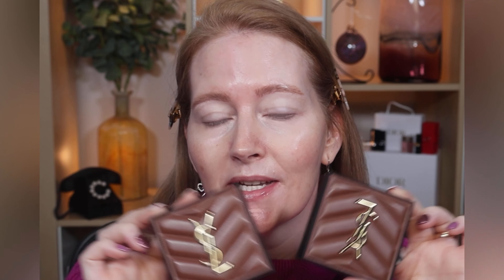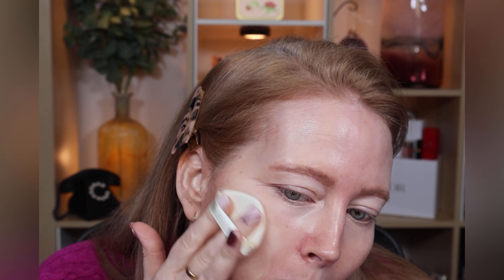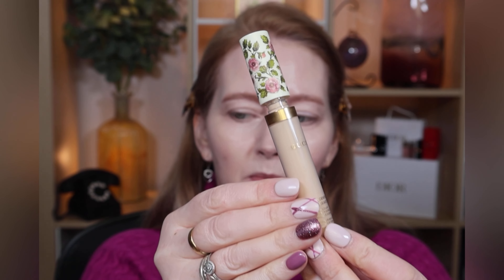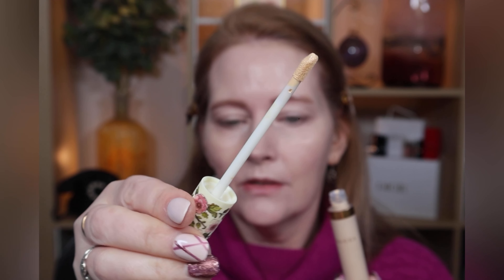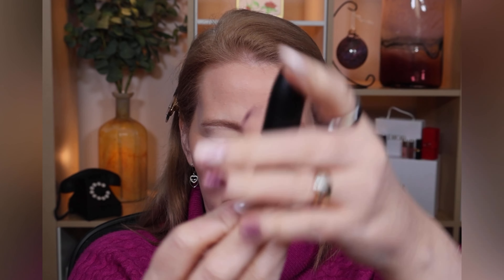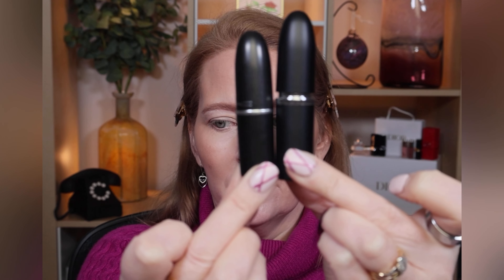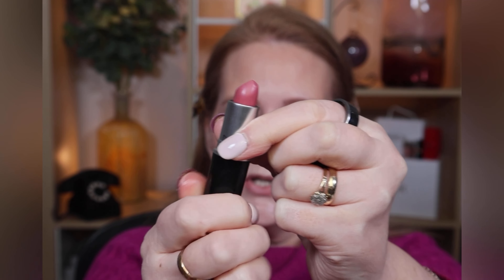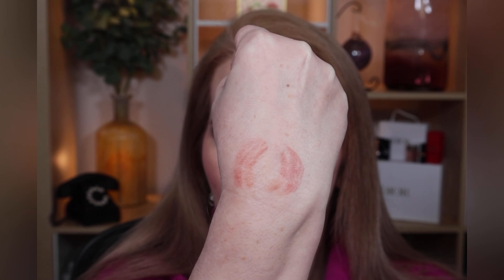New Gucci Cushion Foundation | YSL Bronzer Shades 1 & 2 | Mac velvet teddy old v new - over 40 skin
New Gucci Cushion Foundation | YSL Bronzer Shades 1 & 2 | Mac velvet teddy old v new

Chapters
00:00 Introduction
01:03 Gucci Cushion De Beaute Foundation unboxing and information
03:39 Foundation Application
11:16 YSL All Hours Hyper Bronze Shades 01 and 02
17:54 New from Mac. MACXIMAL SILKY MATTE LIPSTICK 617 Velvet Teddy, 683 Cafe Mocha, 648 You Wouldn’t get it
23:43 Old Velvet Teddy versus new Velvet Teddy
29:30 Midday Foundation Check in
31:18 End of day check in and final thoughts

⭐️ Gucci Cushion De Beaute Foundation
Shade 02 Fair (Neutral / Warm / Olive)
⭐️New from Mac. MACXIMAL SILKY MATTE LIPSTICK 617 Velvet Teddy, 683 Cafe Mocha, 648 You Wouldn’t get it

: Face Brushes used:
⭐️ Sonia G Niji Pro
⭐️ SONIA G.Buffer Pro

All products used in this video have been bought with my own money, unless I have specifically stated that they were gifted.  Any gifted products are given to me with no obligation to post.

My skin: I have mature skin, fair-light with neutral undertones.  I have combination skin which leans more on the dry side with oily areas only in the t zone.